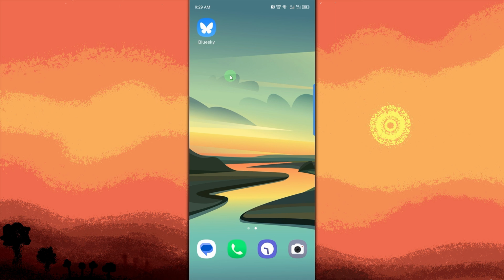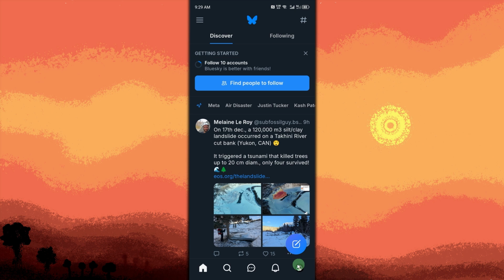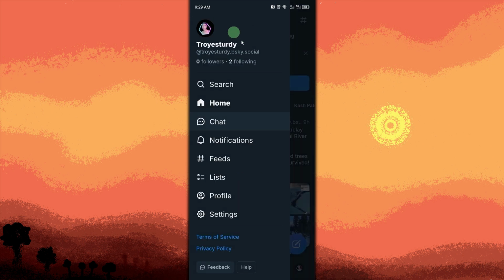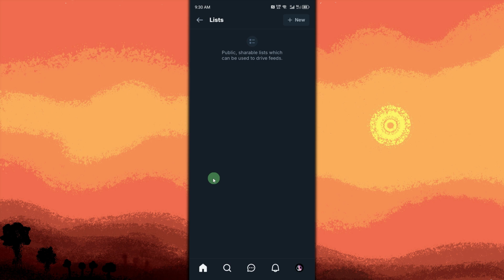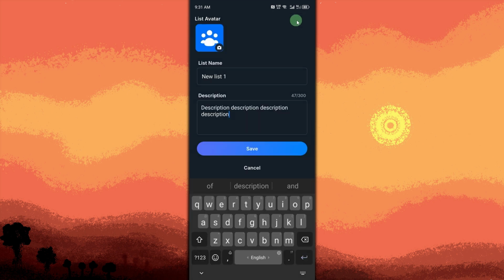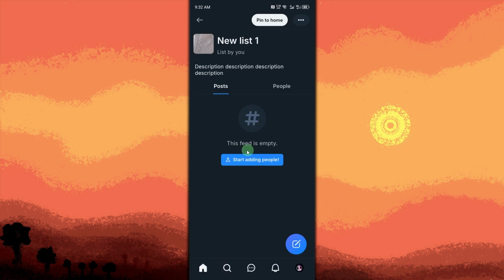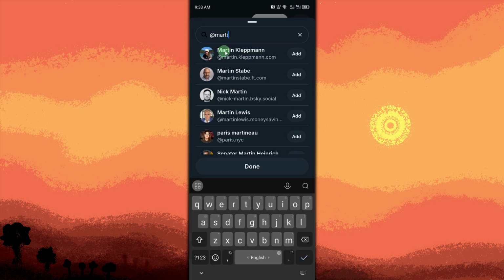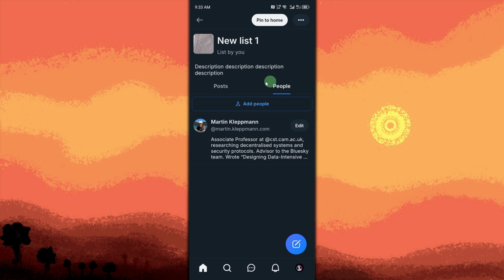How To Make A List On Bluesky (Step-by-Step Guide)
This guide will show how to make a list on Bluesky. Use these steps to create your own lists that fit your preferences on Bluesky.